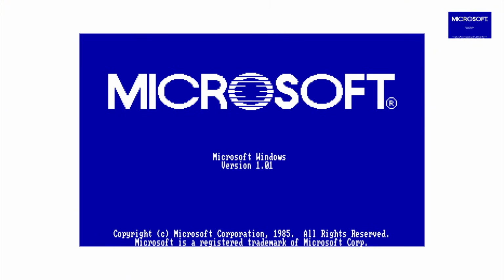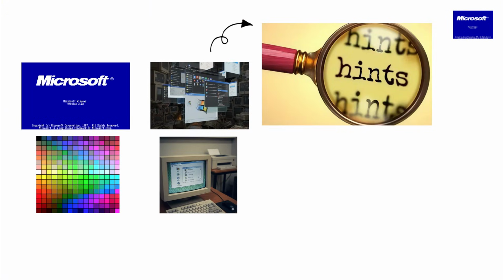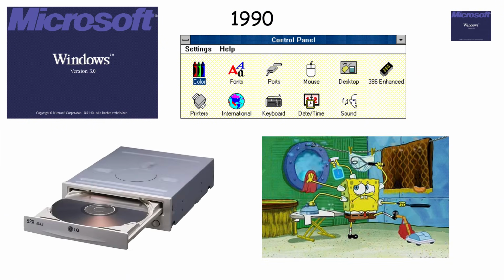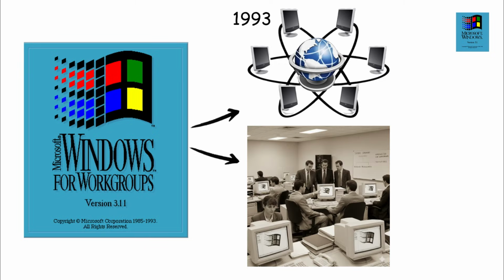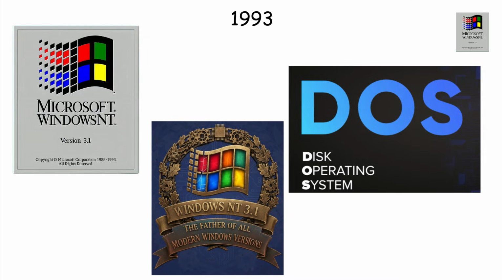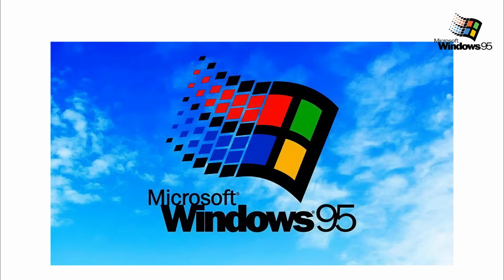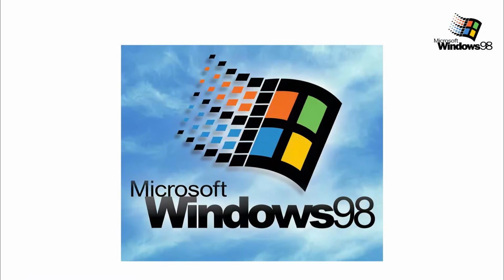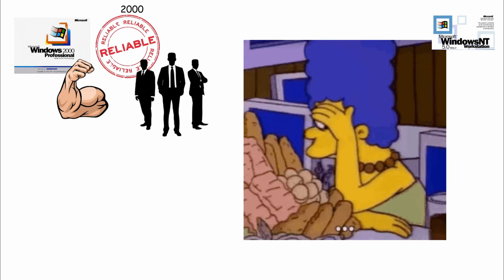Every Windows Operating System Explained in 7 Minutes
This channel explores the entire history of Windows — every version from Windows 1.0 to Windows 11, plus NT, Server, Mobile, Embedded, and even canceled projects like Neptune, Odyssey, and Longhorn. Each video is fast, visual, and packed with clear explanations, rare facts, and deep technical insight.

If you love tech history, operating systems, Microsoft evolution, retro computing, hidden features, rare builds, and iconic Windows moments, you’ll feel right at home. We break down what made each version succeed (or fail), why it mattered, and how it shaped modern computing.